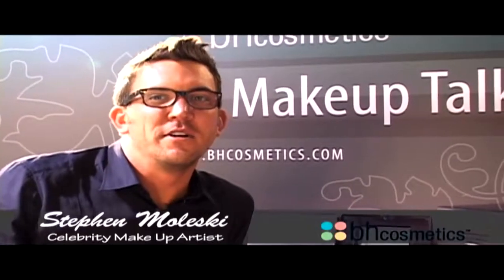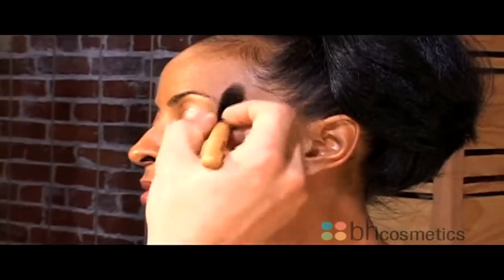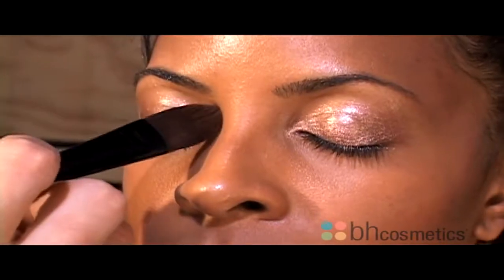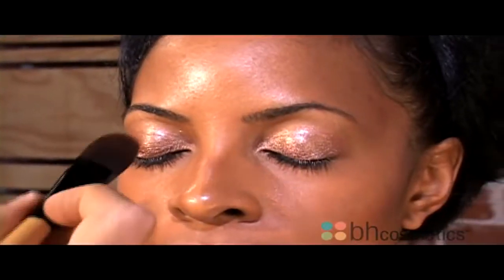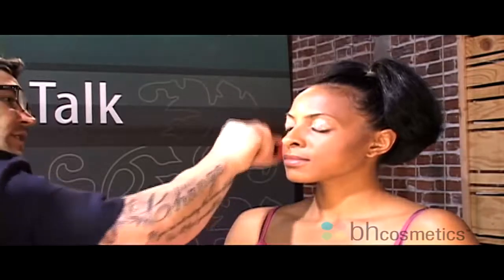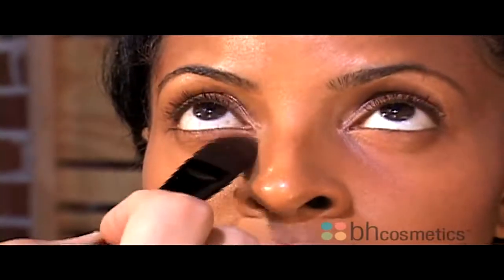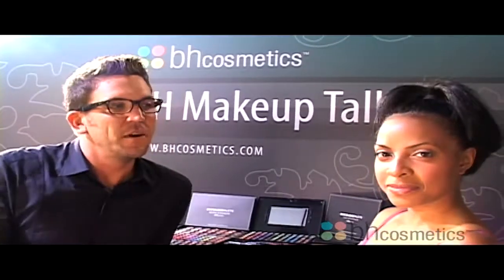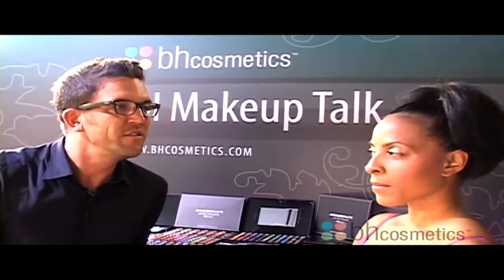BH Cosmetics - How to Highlight and Contour with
How to Highlight and Contour with BH Cosmetics
Celebrity makeup artist Stephen Moleski teaches you how highlight and contour your face for a great summer, sun-kissed look!